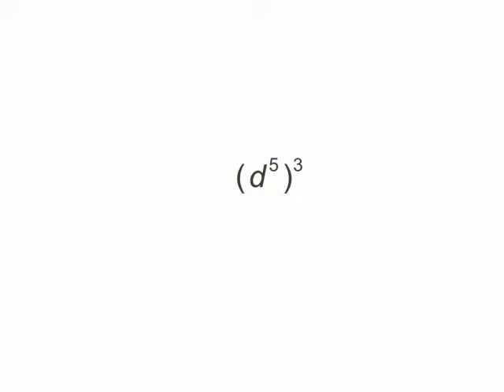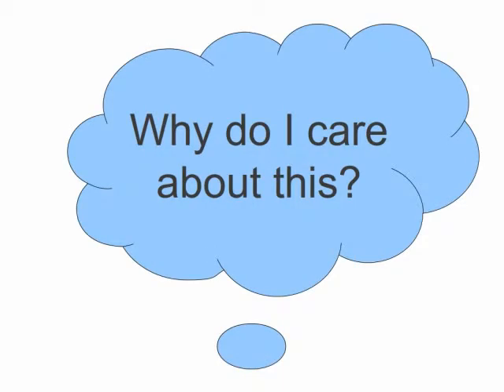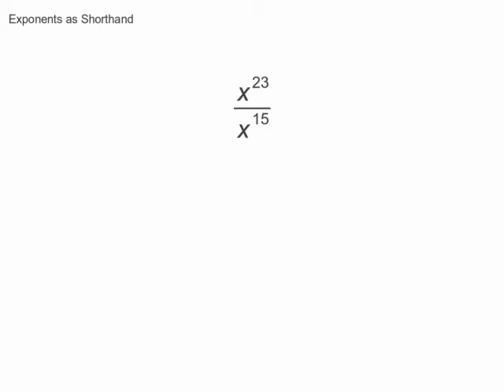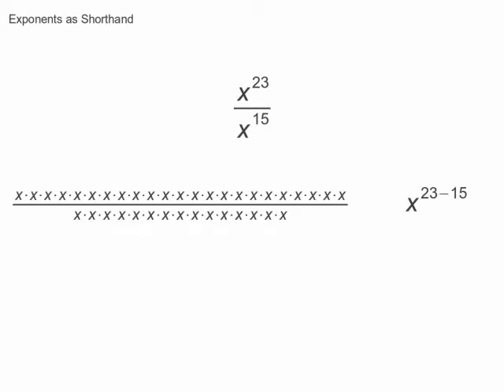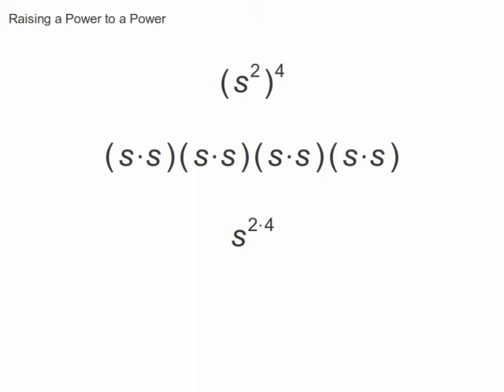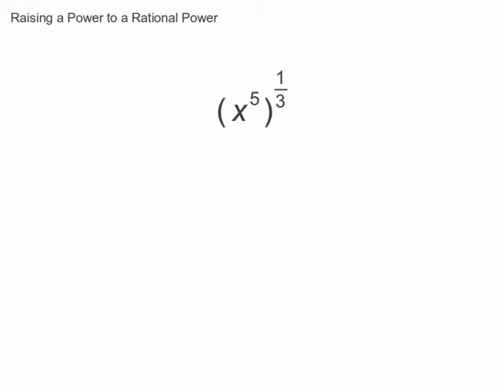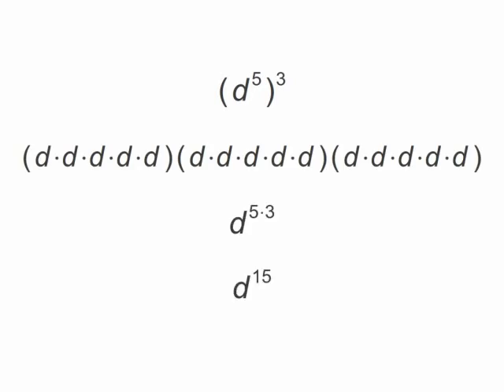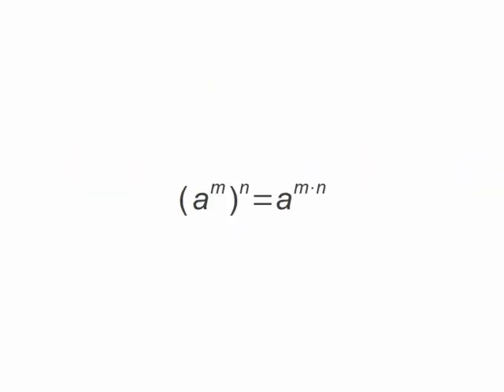Dead Bunny's Guide to a Power to a Power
In this video, we'll look at the simple rule that allows us to simplify a base and exponent raised to another exponent.